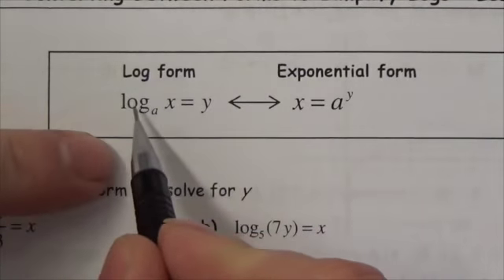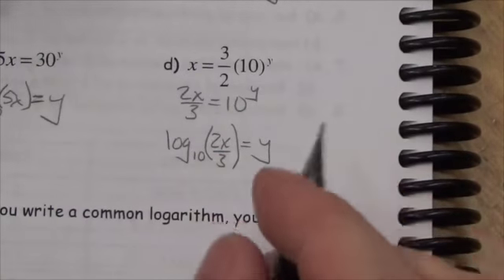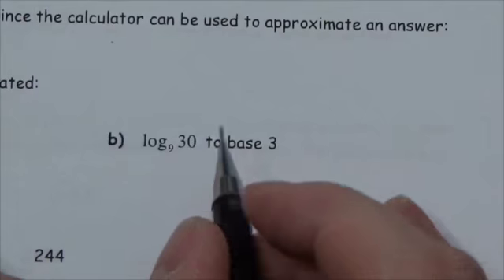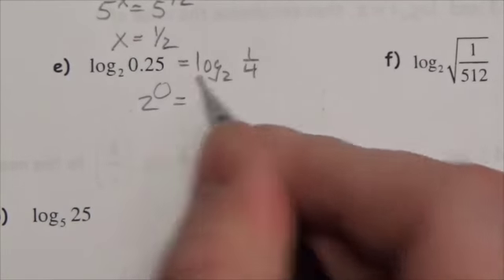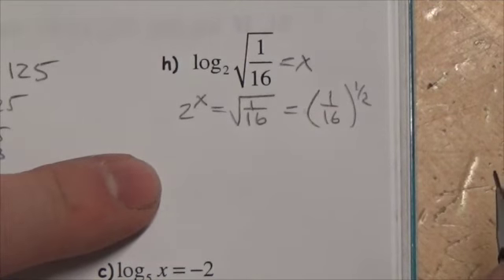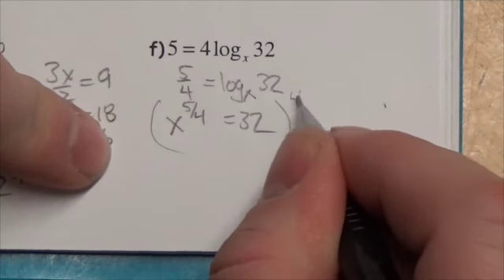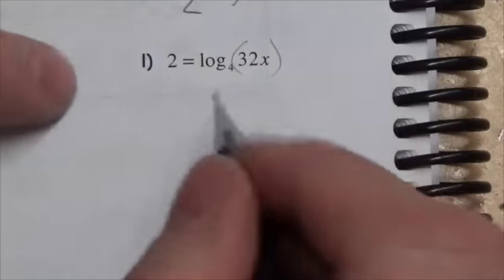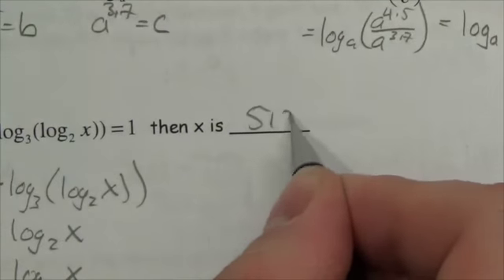Converting Between Forms to Simplify Logarithms - Lesson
This video is about Converting Between Forms to Simplify Logarithms - Lesson